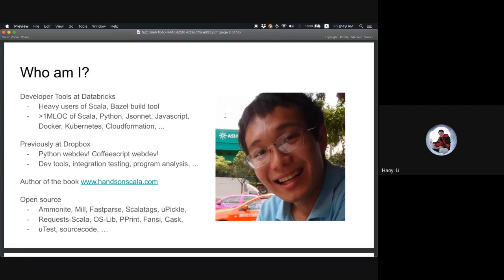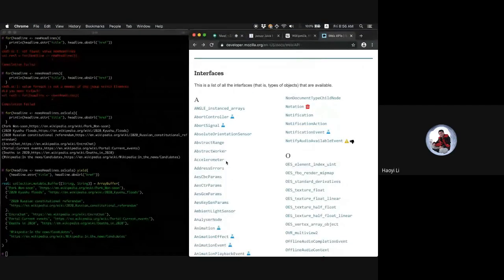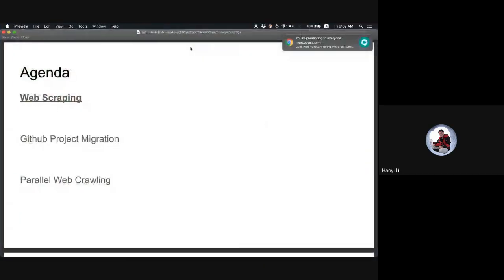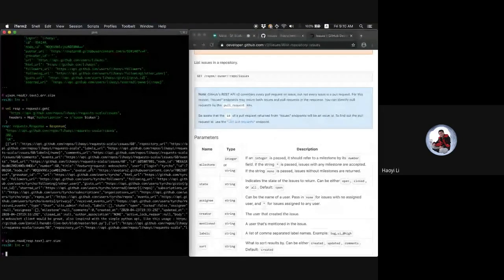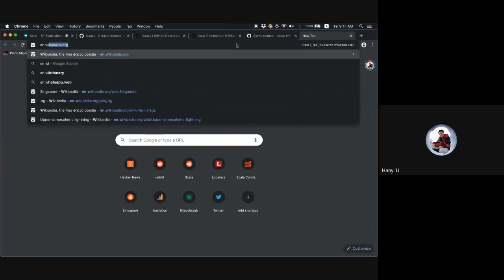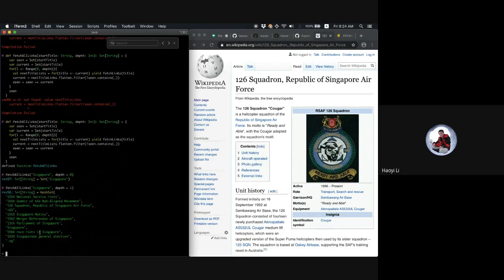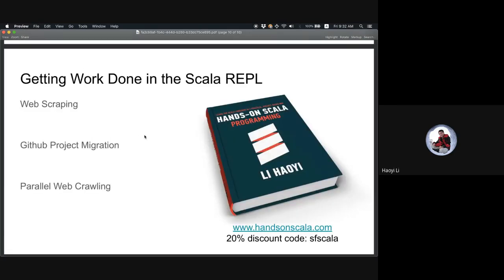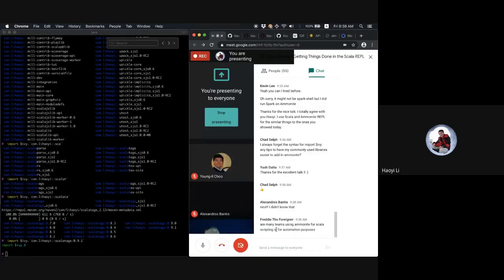SF Scala: Getting Things Done in the Scala REPL by Li Haoyi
The Scala REPL lets you interactively run Scala code snippets and see the results. This talk will explore how far you can stretch the Scala REPL, performing difficult tasks that you may normally associate with larger efforts. Through these exercises, we will see how much useful work you accomplish with a tiny amount of Scala code.

Li Haoyi graduated from MIT with a degree in Computer Science and Engineering, and since then has been a major contributor to the Scala community. He is the author of the book Hands-on Scala Programming, built open source tools like the the Ammonite REPL or Mill build tool, and was early contributor to Scala.js. Haoyi has used Scala professionally to build distributed backend systems, programming languages, high-performance web applications, and much more.